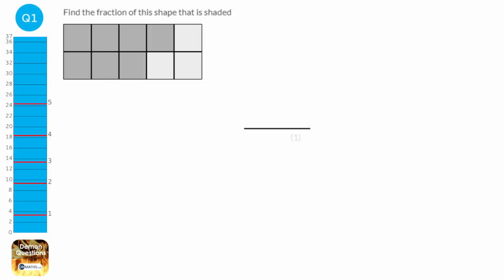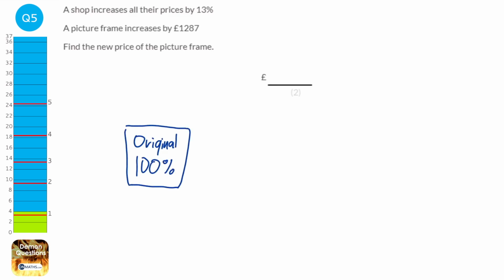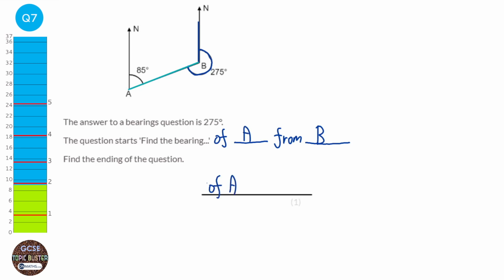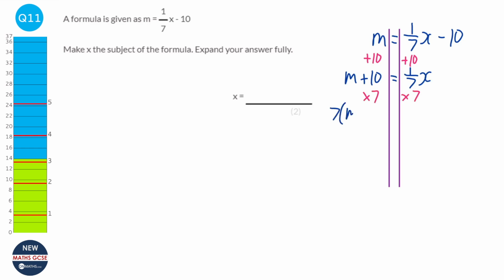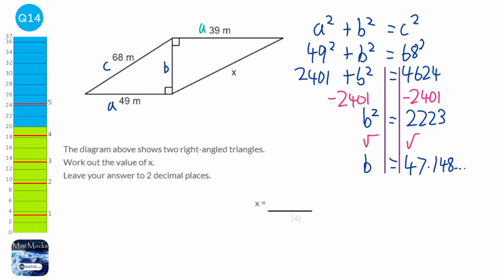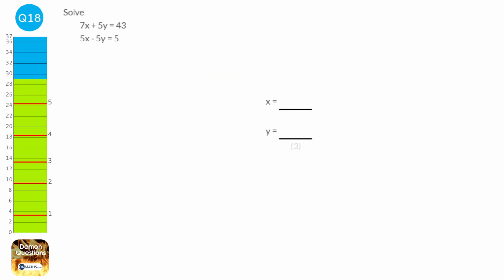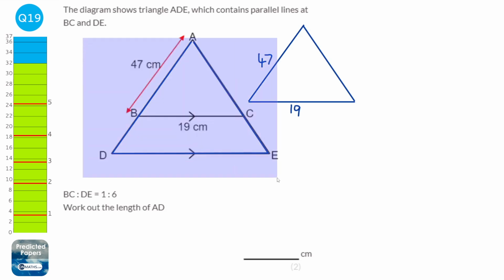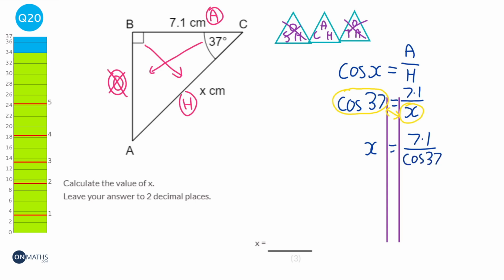Edexcel Paper 2 Foundation Predicted Maths GCSE (Nov 2021) Calculator 1MA1-2F (45 Min Paper A)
00:00 Introduction
00:24 Q1 Fractions: Find Fraction Of Shaded Squares
00:45 Q2 Solving Linear Equations: Solve Simple Equation with Add or Subtract
01:40 Q3 Basic Geometry: Identify Congruent Shapes
02:39 Q4 Inequalities: Find Inequality From Number Line (Double)
03:05 Q5 Percentages: Find Final Price Given % Increase And Increase Amount
04:35 Q6 Handling Data: Two-Way Tables Completing Harder
05:43 Q7 Bearings: Find Which Way Around The Bearing Is
06:30 Q8 Ratios: Find Fraction From 2-Part Ratio
07:01 Q9 Probability: Listing Outcomes
07:56 Q10 Probability: Probability Remaining From Mutually Exclusive Events
08:28 Q11 Formulae: Rearranging Simple Formulae in Form x = ay + b Where a Is A Fraction
09:25 Q12 Venn Diagrams: Complete Full
10:24 Q13 Circles: Find Diameter Given Circumference
11:11 Q14 Pythagoras’ Theorem: Two Step Problem
13:28 Q15 Non-Linear Graphs: Solve Quadratic From Graph
13:55 Q16 Real-Life Graphs: Find Acceleration On Velocity-Time Graph From Rest
14:27 Q17 Vectors: Find Resultant Vector
14:50 Q18 Simultaneous Equations: Same Coefficient (-)
17:24 Q19 Similarity And Congruence: Similar Triangle in Triangle Give Ratio Scale Factor
19:13 Q20 Trigonometry: Basic Find Length B (cos)
21:10 Outro00:00 Introduction
00:24 Q1 Fractions: Find Fraction Of Shaded Squares
00:45 Q2 Solving Linear Equations: Solve Simple Equation with Add or Subtract
01:40 Q3 Basic Geometry: Identify Congruent Shapes
02:39 Q4 Inequalities: Find Inequality From Number Line (Double)
03:05 Q5 Percentages: Find Final Price Given % Increase And Increase Amount
04:35 Q6 Handling Data: Two-Way Tables Completing Harder
05:43 Q7 Bearings: Find Which Way Around The Bearing Is
06:30 Q8 Ratios: Find Fraction From 2-Part Ratio
07:01 Q9 Probability: Listing Outcomes
07:56 Q10 Probability: Probability Remaining From Mutually Exclusive Events
08:28 Q11 Formulae: Rearranging Simple Formulae in Form x = ay + b Where a Is A Fraction
09:25 Q12 Venn Diagrams: Complete Full
10:24 Q13 Circles: Find Diameter Given Circumference
11:11 Q14 Pythagoras’ Theorem: Two Step Problem
13:28 Q15 Non-Linear Graphs: Solve Quadratic From Graph
13:55 Q16 Real-Life Graphs: Find Acceleration On Velocity-Time Graph From Rest
14:27 Q17 Vectors: Find Resultant Vector
14:50 Q18 Simultaneous Equations: Same Coefficient (-)
17:24 Q19 Similarity And Congruence: Similar Triangle in Triangle Give Ratio Scale Factor
19:13 Q20 Trigonometry: Basic Find Length B (cos)
21:10 Outro